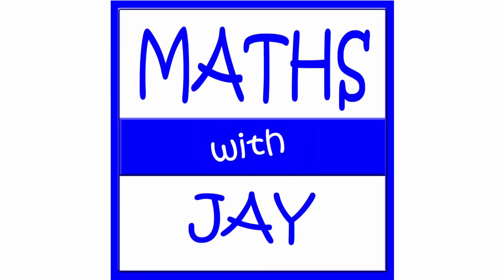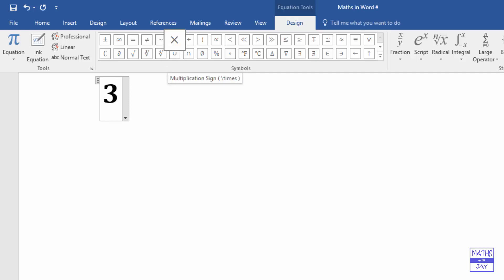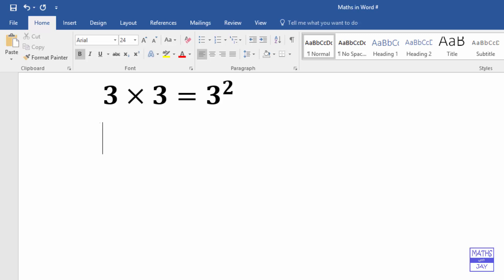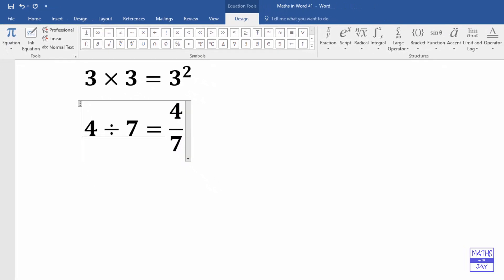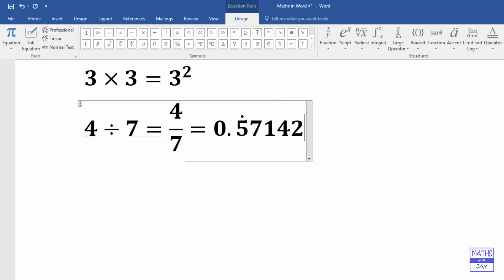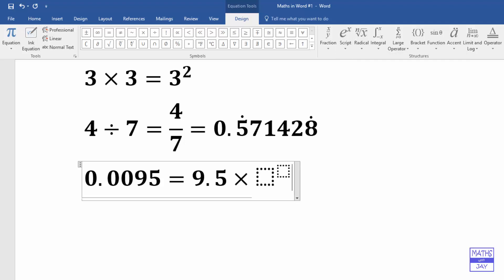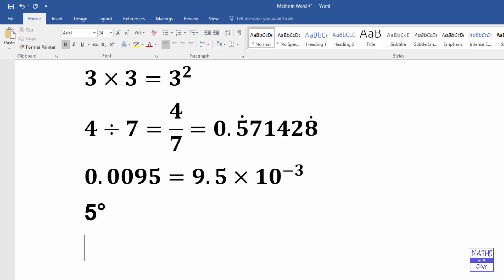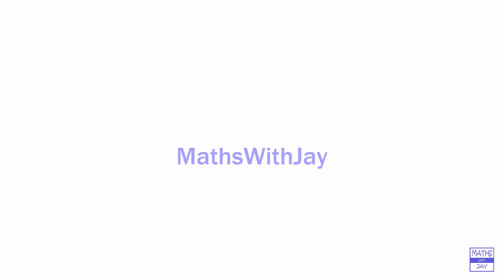Type Maths in Word using Insert Equation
Typeset simple arithmetic in ms Word: multiply, divide, fractions, powers, recurring decimals, degree symbol, m/s.

0:00 Introduction
0:20 Multiplication
1:05 Index power
1:36 Division
1:59 Fraction
2:30 Recurring decimal
3:20 Scientific notation / standard form
4:18 Units
4:32 Degrees
4:55 m/s